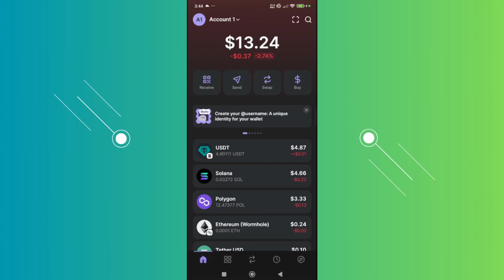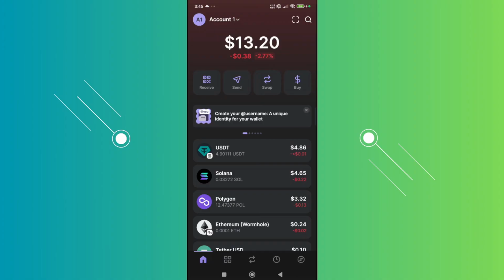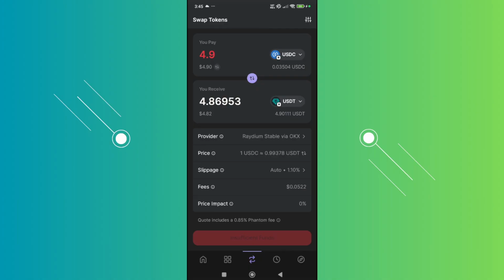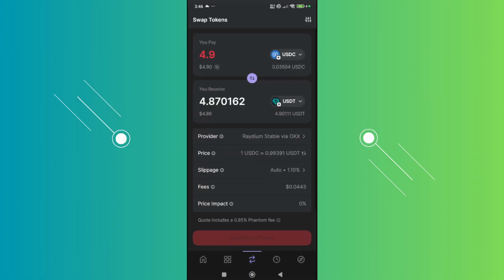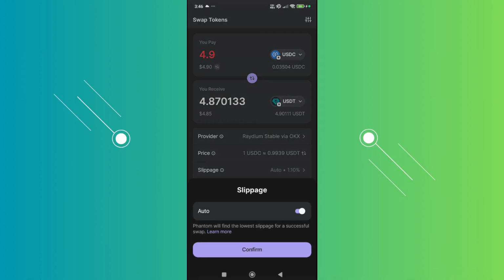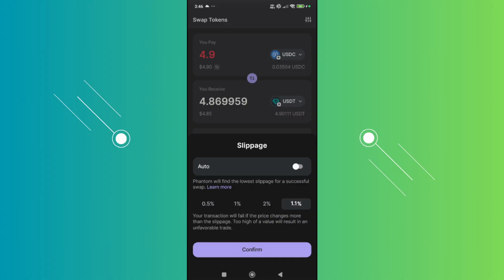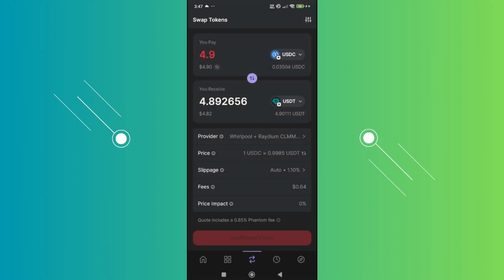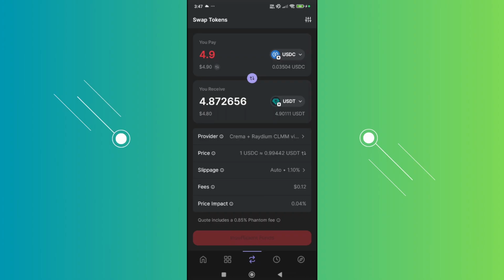How To Fix Phantom Wallet "Swap Failed" Error 2025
How do I fix "swap failed" error in phantom wallet? In this video tutorial, I’ll show you AAAAA. Enjoy!